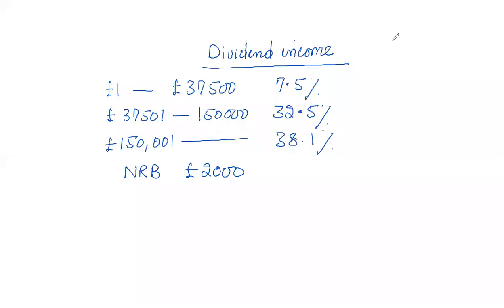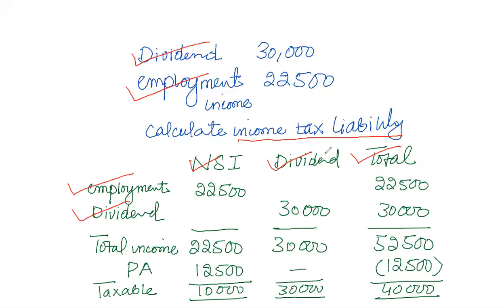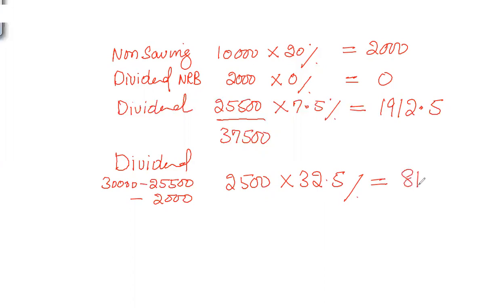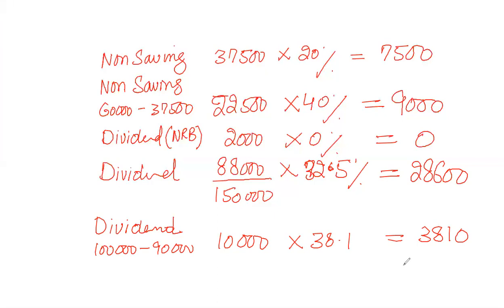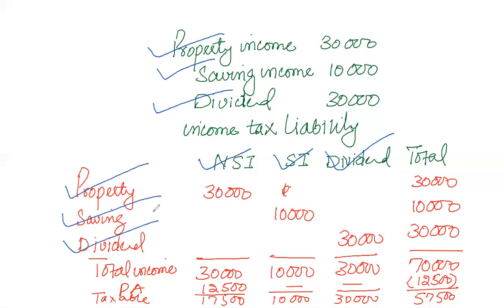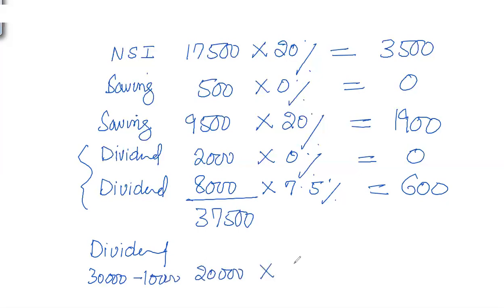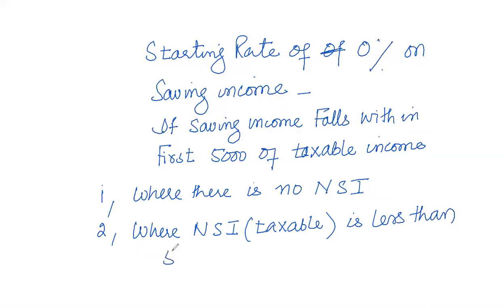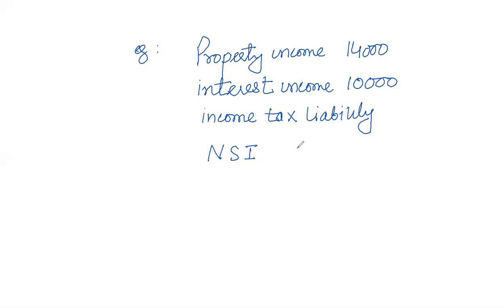income tax computation 3